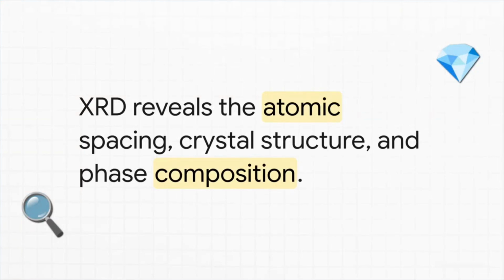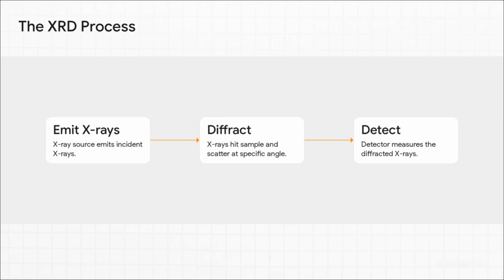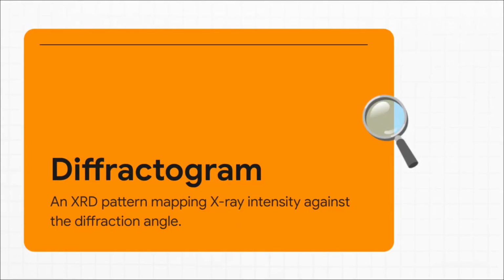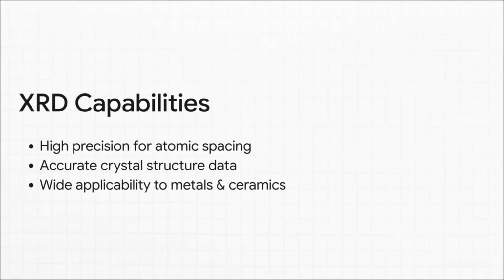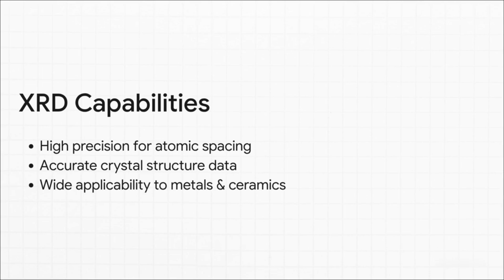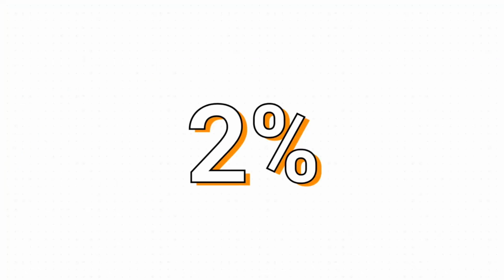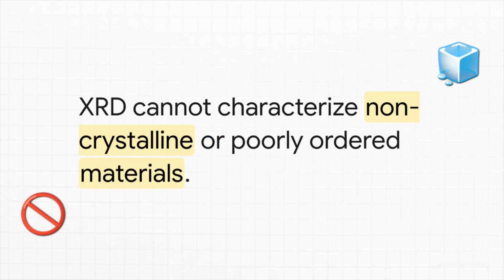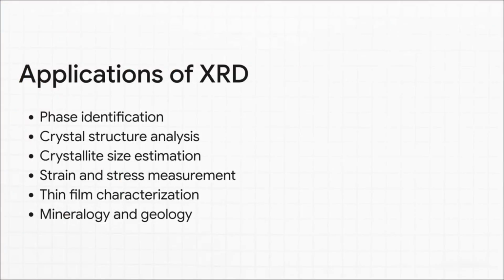Advantages and Disadvantages of XRD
A powerful and non-destructive technique used to analyze the crystal structure and phase composition of crystalline materials. In XRD, an X-ray beam strikes the sample and is diffracted by the atomic planes. The detector records the diffracted X-rays to produce an XRD pattern (diffractogram), which reveals information about crystal structure, atomic spacing, crystallite size, and phase composition.

The figure highlights the advantages of XRD, including its non-destructive nature, rapid analysis, high precision, and wide applicability to powders, thin films, metals, minerals, ceramics, and other crystalline materials. It also presents the limitations, such as the need for reference databases for phase identification, limited sensitivity to trace phases, sample preparation requirements, and poor performance for amorphous or non-crystalline materials.

Finally, the infographic summarizes the major applications of XRD, including phase identification, crystal structure analysis, crystallite size estimation, strain and stress measurement, thin-film characterization, and mineralogical studies, making XRD an essential characterization technique in materials science, nanotechnology, geology, and engineering.